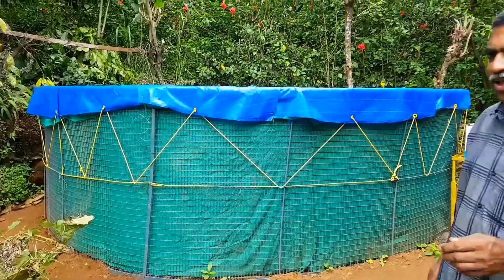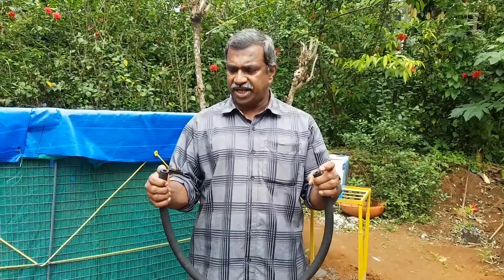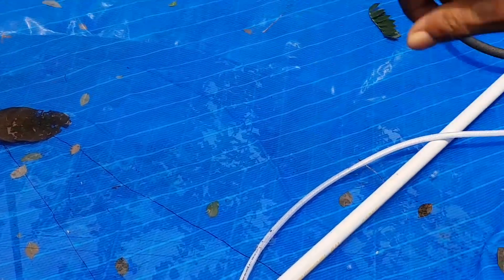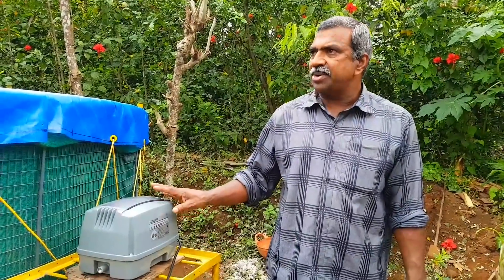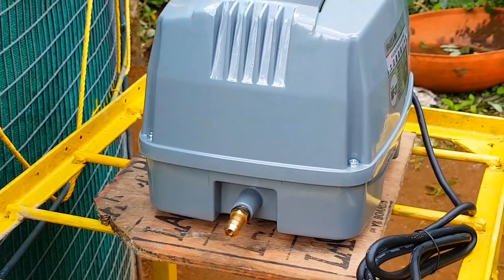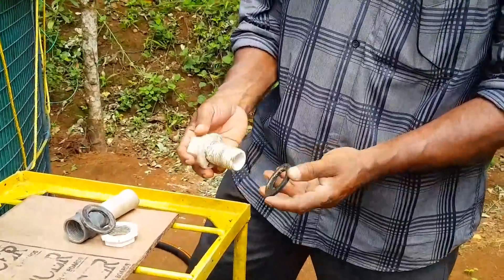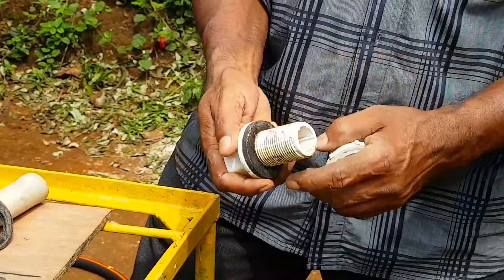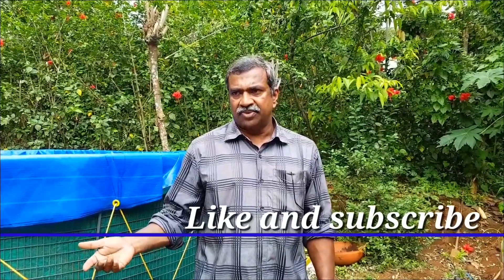AirOxi Tube and drainage pipe setting in biofloc??